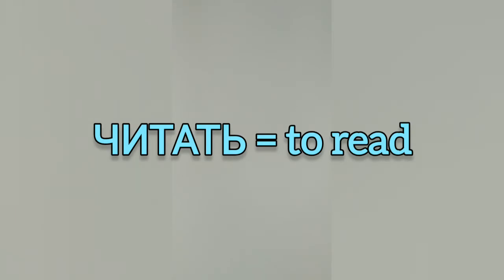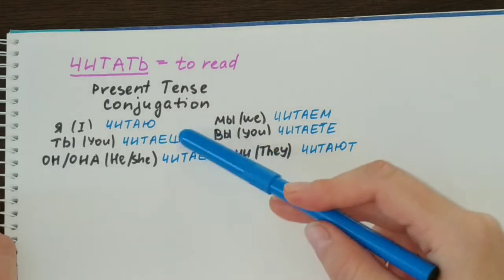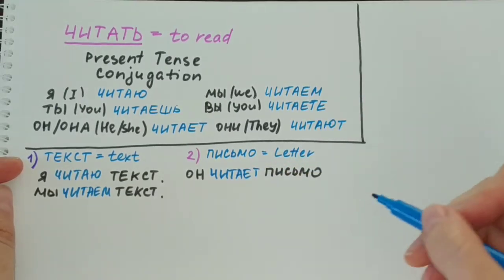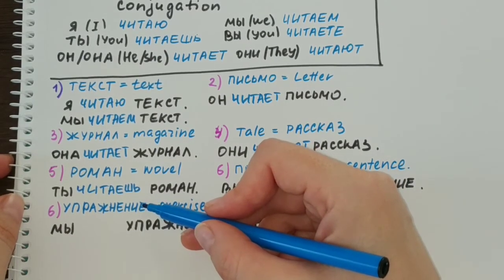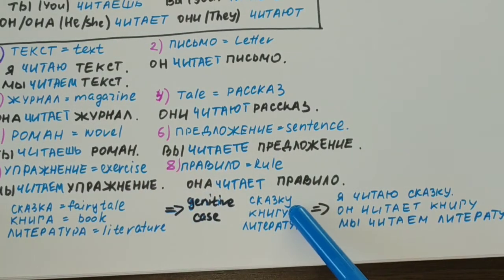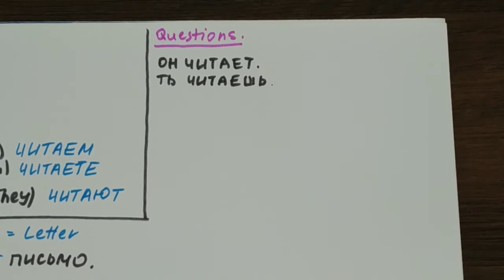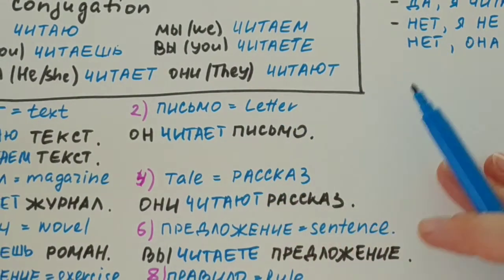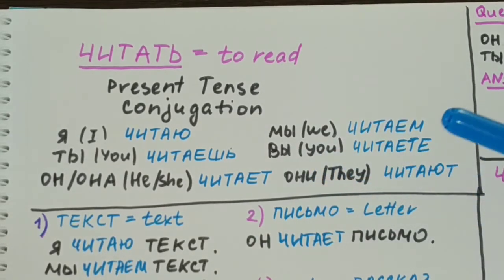Russian Verb ЧИТАТЬ = TO READ | Conjugation & Useful Phrases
In this video you'll learn one of the very commonly used russian verb, which is "ЧИТАТЬ", meaning "To Read". I'll talk about the general meaning of this verb, in what situations it's typically used. Learn how to conjugate the verb "ЧИТАТЬ" in present tense + plus some useful russian phrases with it.

Oksana :)